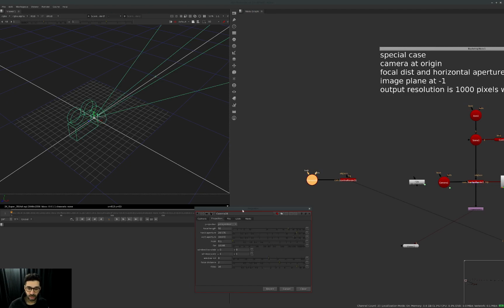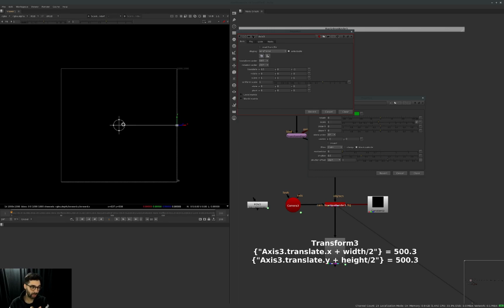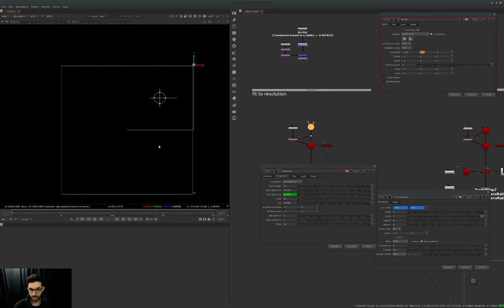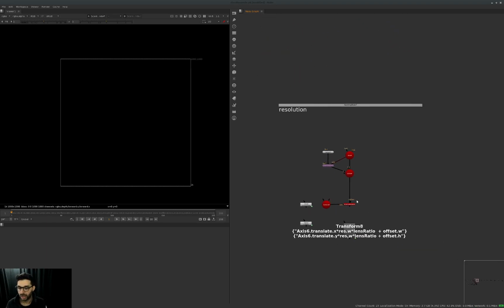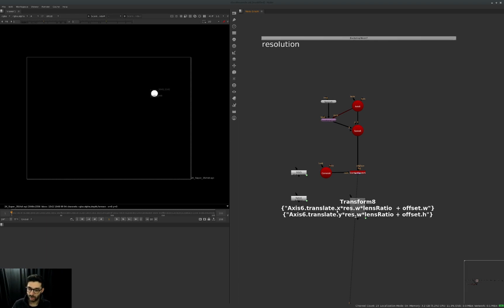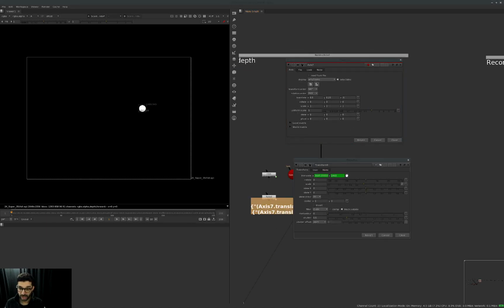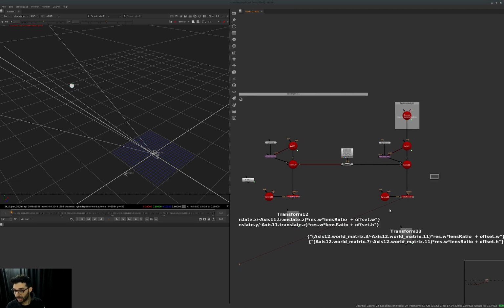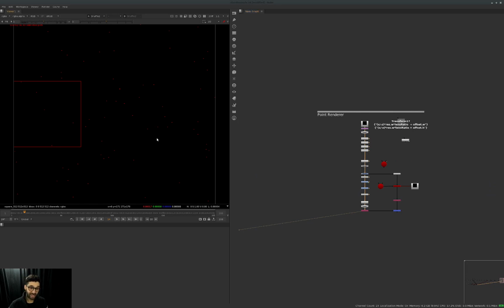Reconcile3D in a Nutshell (Part 1)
In this workshop, Eyal Shirazi will explain how to create your own Reconcile 3D node. We will meticulously build it from scratch, progressing step-by-step until final completion. Additionally, we will explore several examples of how to utilize this technique effectively.

Presenter: Eyal Shirazi

00:00: Introduction
02:00: Camera at Origin Reconcile Example
06:30: Offsetting Values to Get Center
13:00: Normalization
16:21: Adding Focal Lens
36:00: Calculation of Depth
43:00: Bake Reconcile Example
45:00: Moving Camera
51:00: Axes Concatenation
54:00: Point Renderer